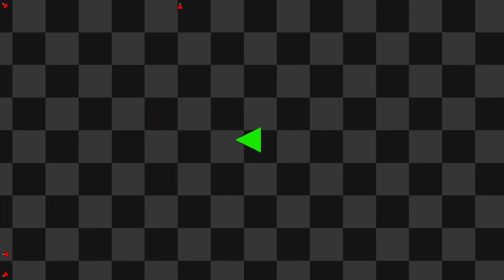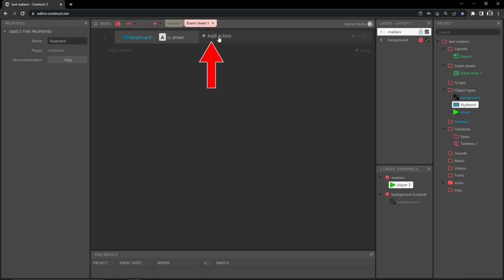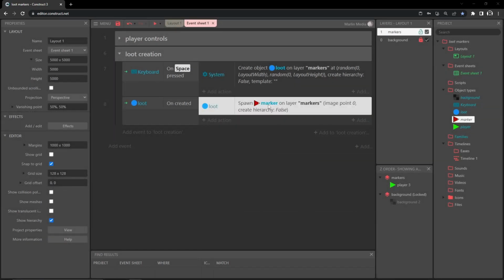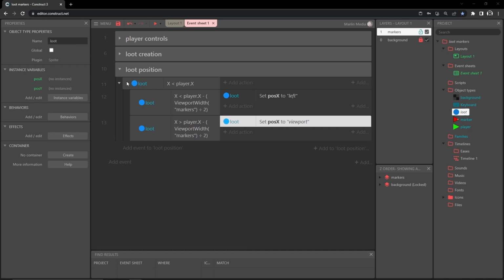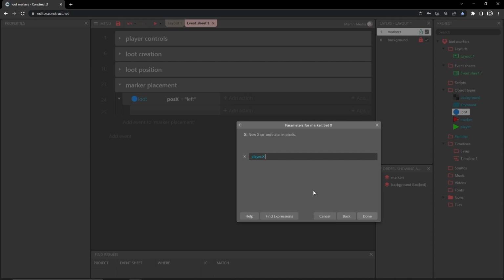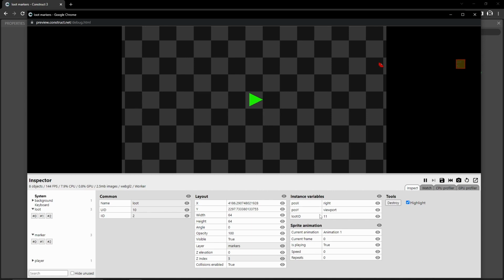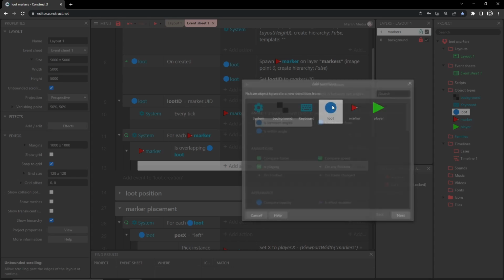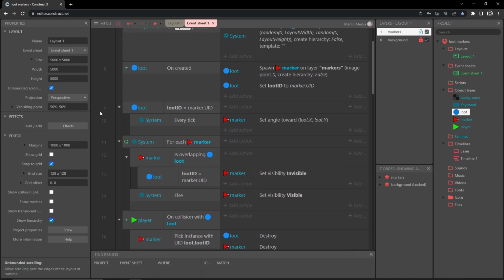Loot Markers - Construct 3 tutorial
Construct 3 Tutorial, Loot Marker, Stardew Valley, gamedev

In this video I show you how to implement a UI element that notifies the player where items are located off screen and out of view.

0:00 What we're making
1:00 Project set up
7:02 Player controls
10:07 Setting up the loot object & marker object
13:00 Creating loot in the game
17:07 Detect each loot item's position
30:47 Set position for loot markers
37:35 Matching loot objects to their screen marker
46:51 Setting marker's visibility
50:01 Collecting loot & destroying markers
51:55 Screen edge padding for marker placement
56:35 Subscribe for FREE